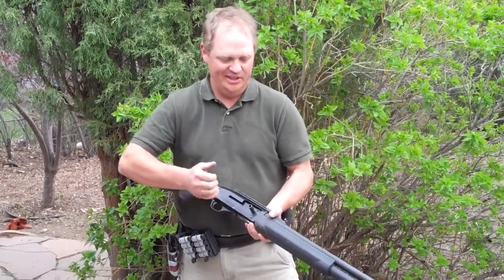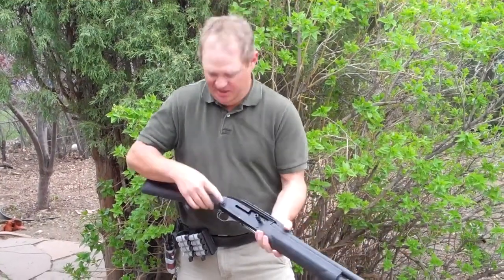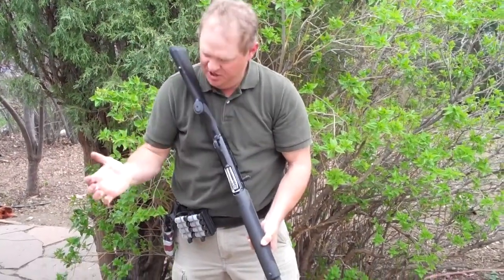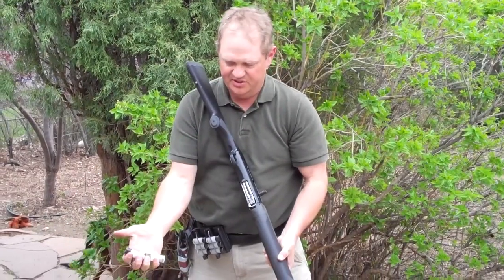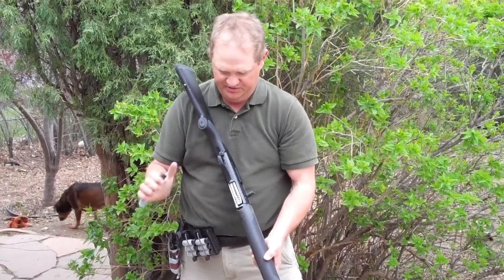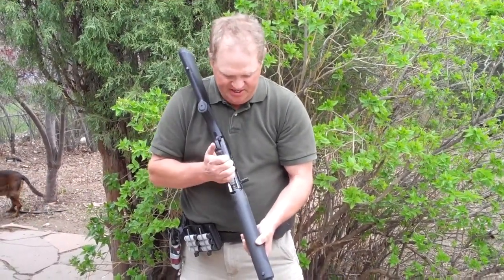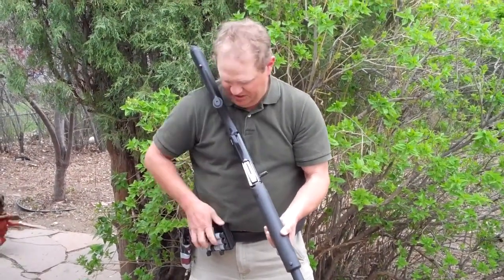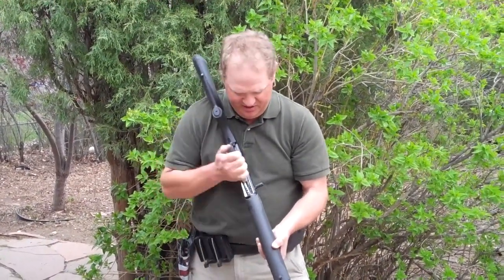JC Caddie Demo2.mp4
James Casanova on the FSL caddies, strong hand loads.